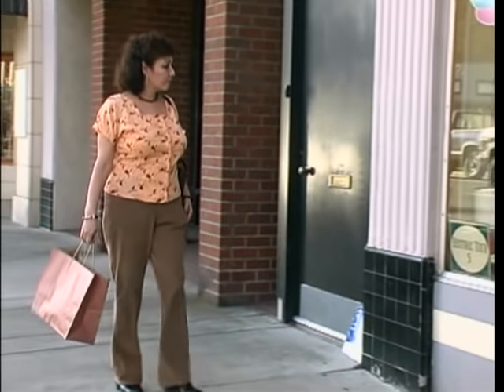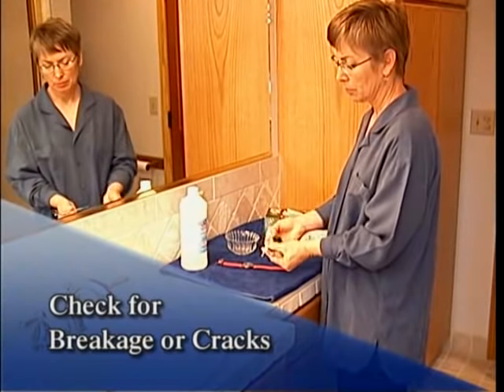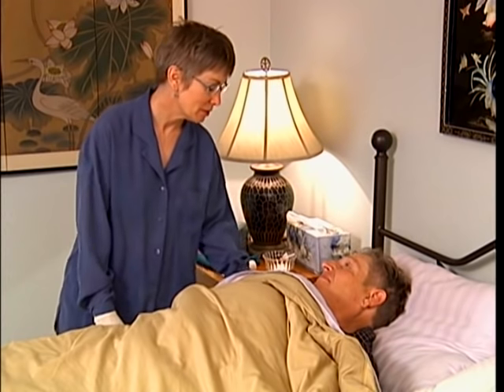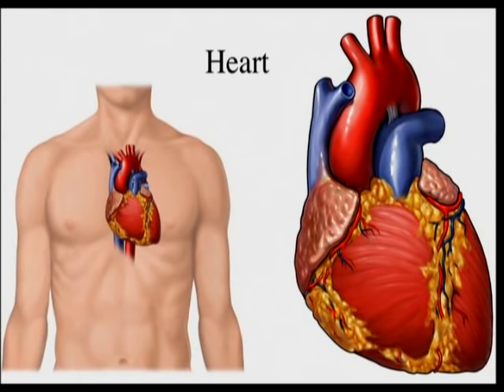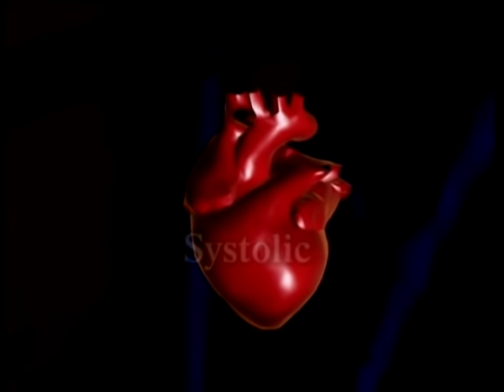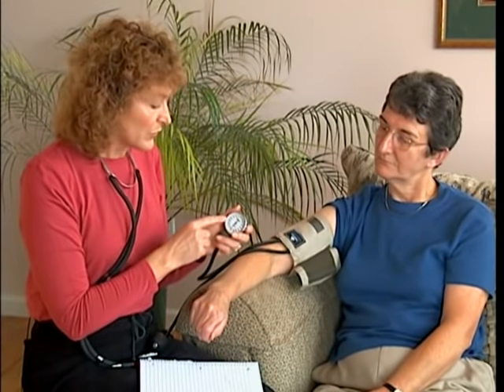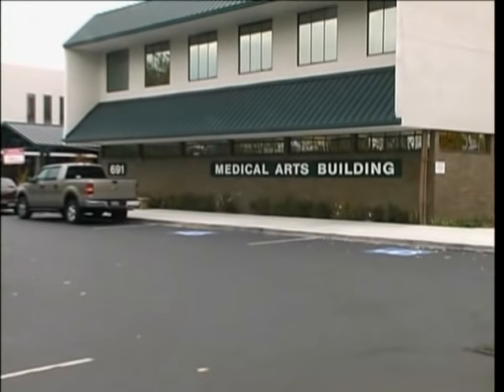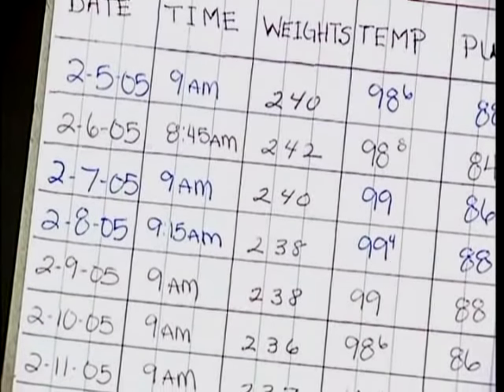How to Measure Vital Signs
Vital signs, which include temperature, pulse, respiration, blood pressure and pain, provide valuable information about an individual's health.

This video teaches care providers the skills and techniques necessary to take and record vital signs accurately.  Accuracy is very important in reporting vital signs.  The doctor or nurse rely upon this information to evaluate and make decisions about a person's condition.